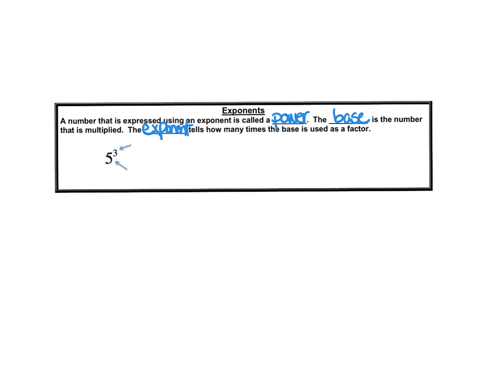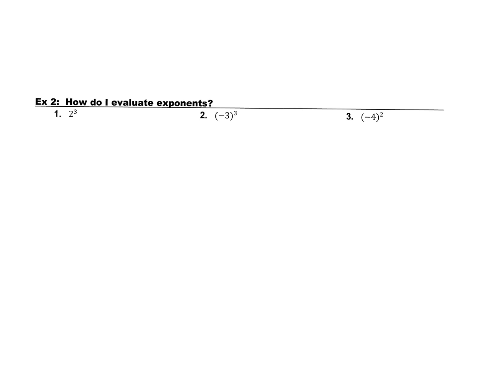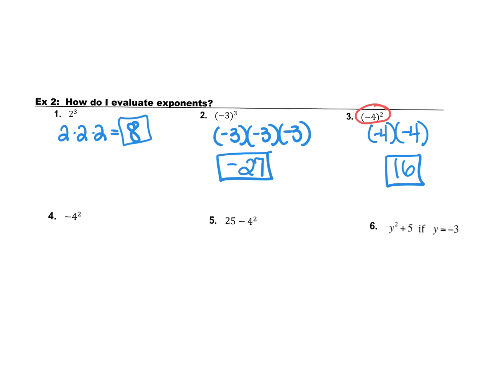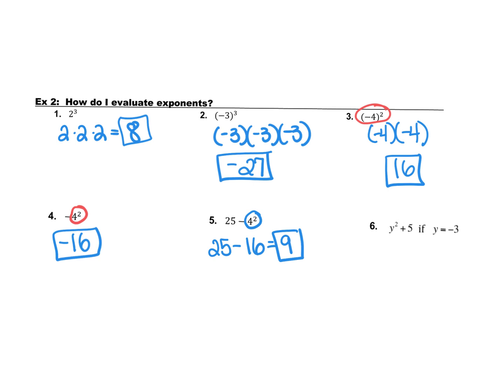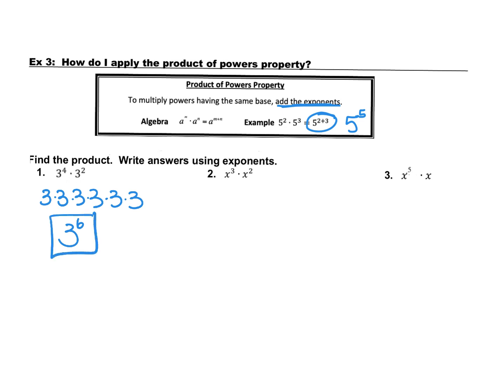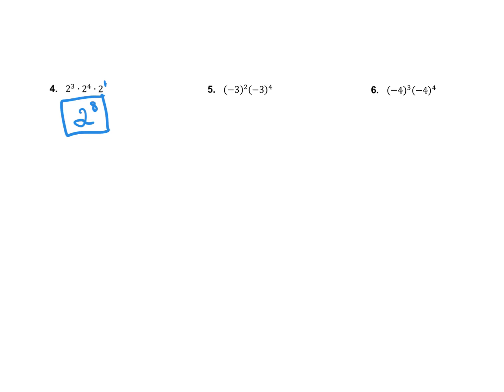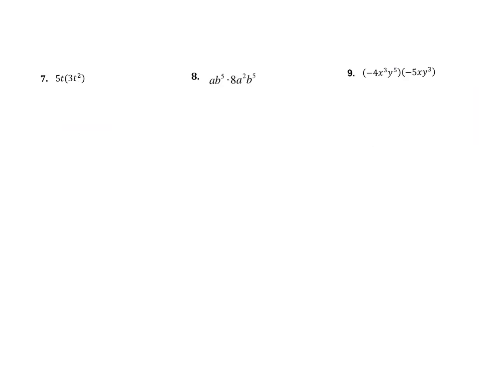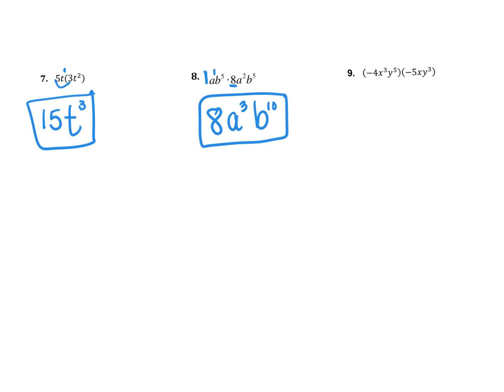8.1A Product of Powers Property.mp4